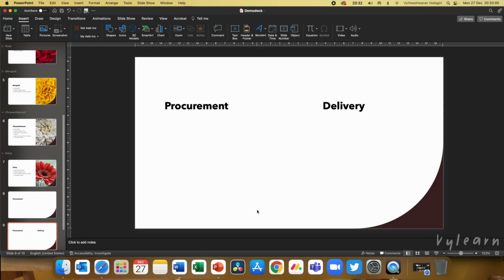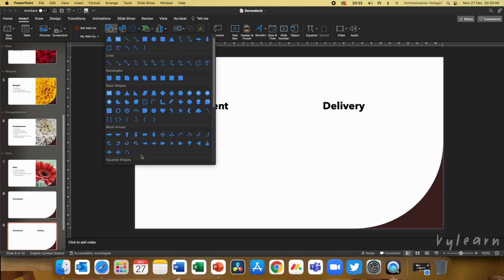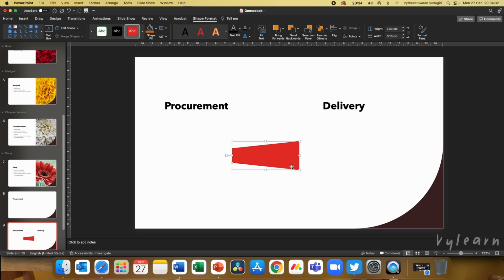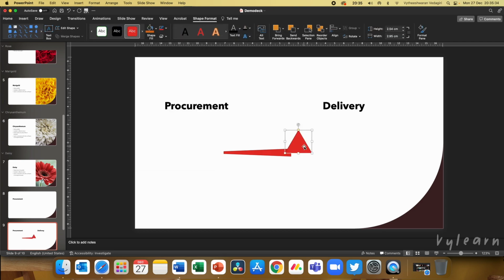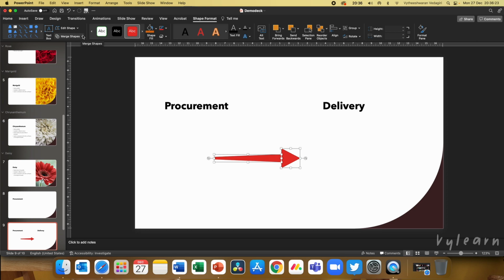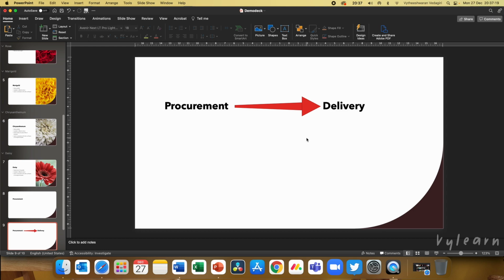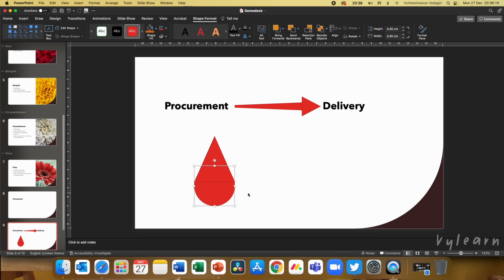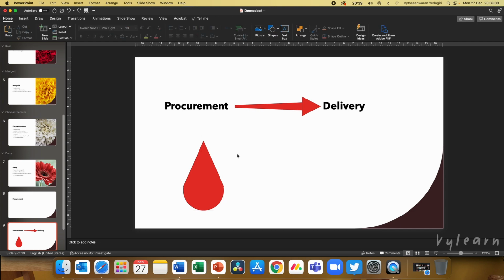PowerPoint Series | Creating Custom Shapes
PowerPoint Series | Custom Shapes